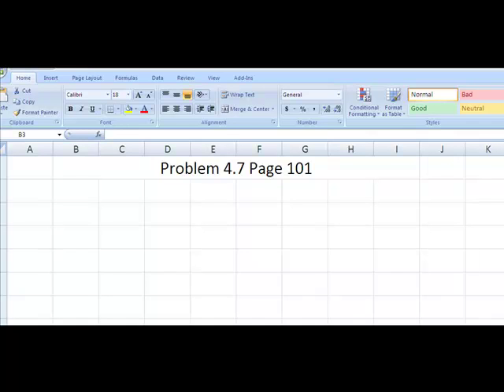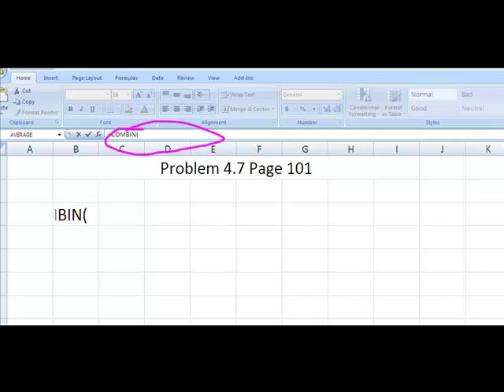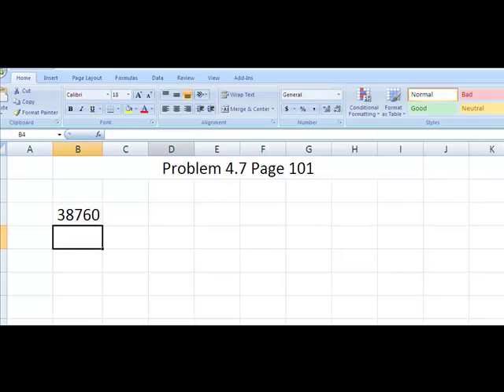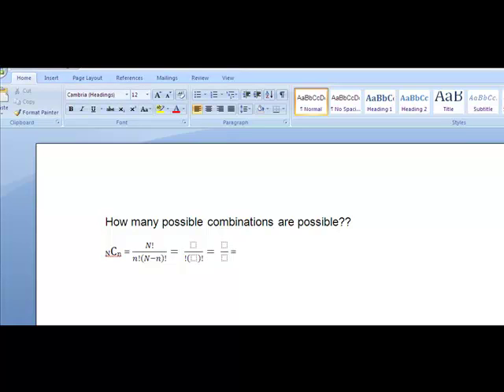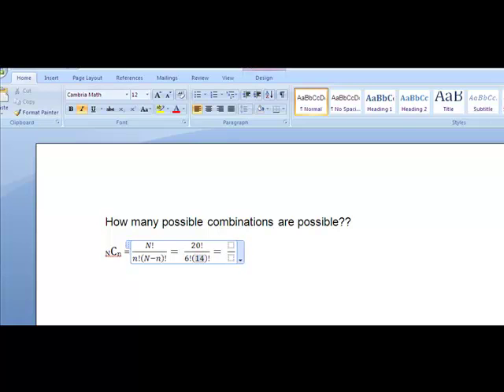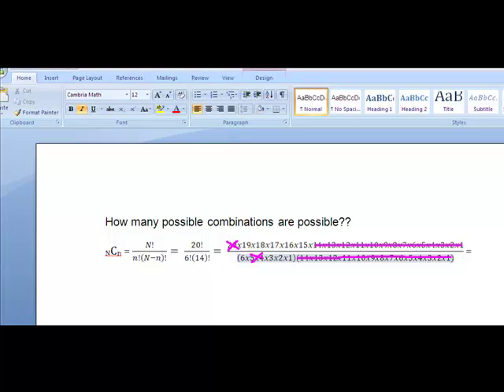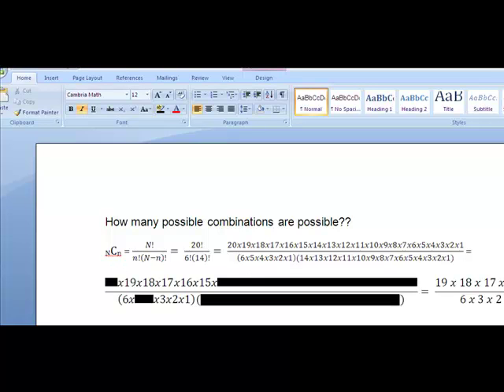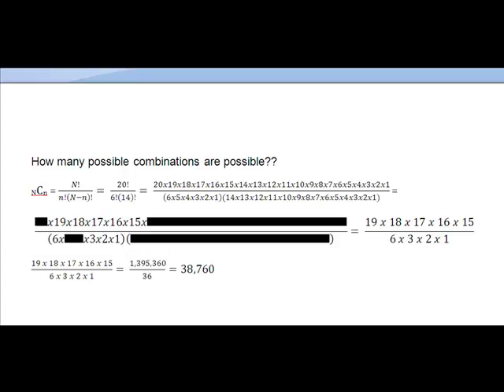Combinations: Selecting X people from a larger group using the COMBIN function in Excel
This video explains how to determine how many smaller groups can be made from a larger group of people. I use the COMBIN function in Excel to solve the problem.